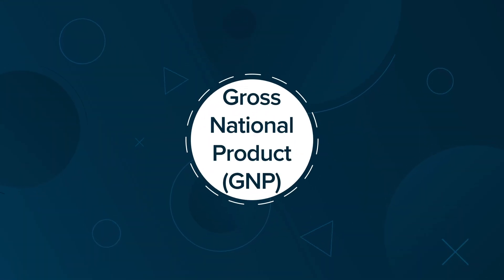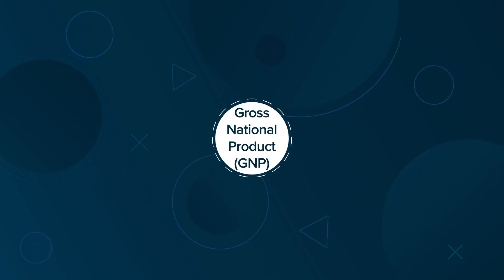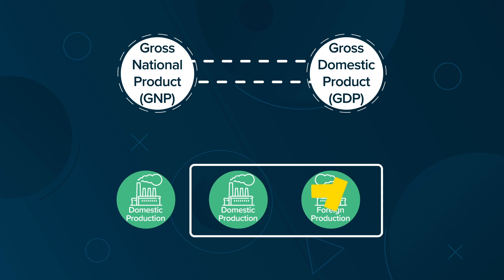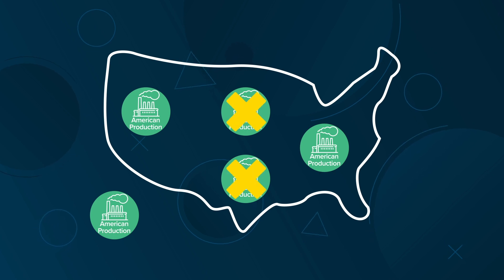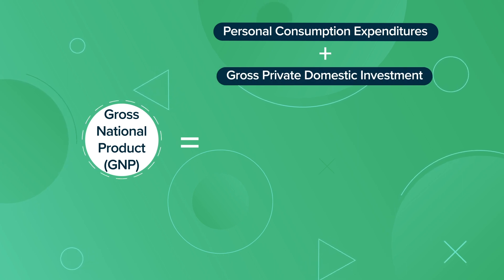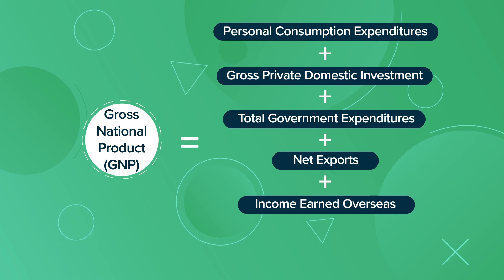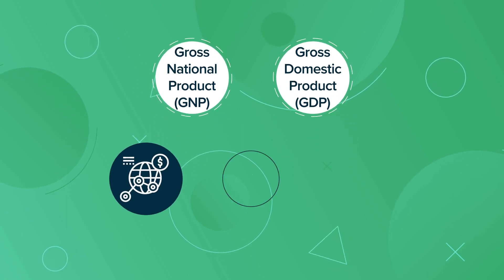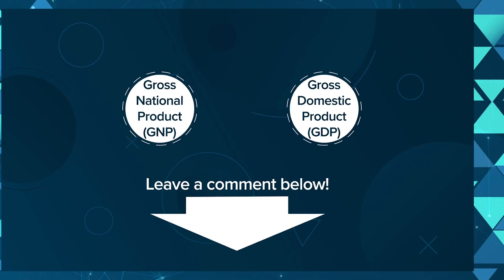GDP vs. GNP | Helpful Animation Video | Finance Strategists | Your Online Finance Dictionary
GDP is a measure of all production activity within the borders of a country, whereas GNP is a measurement of all production activity by a country’s citizens and domestic-owned businesses.
0:00 Difference between GDP and GNP
0:26 GDP Definition and Example
0:49 GNP Calculation
1:20 GDP and GNP Question & Application